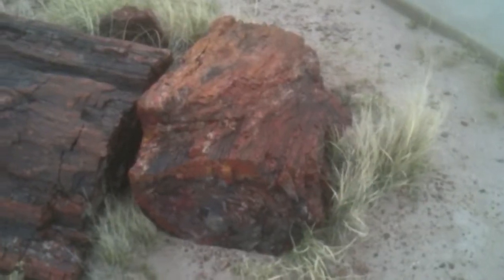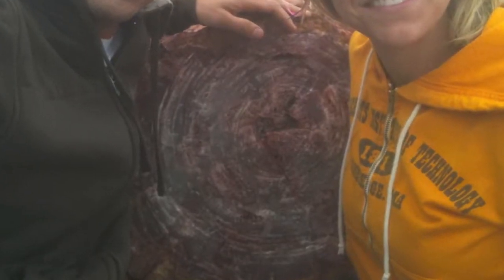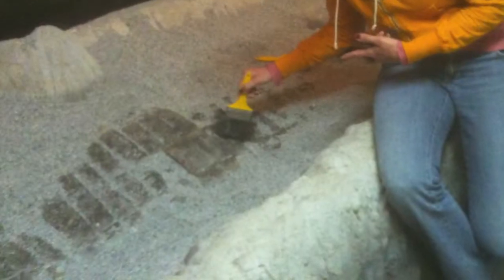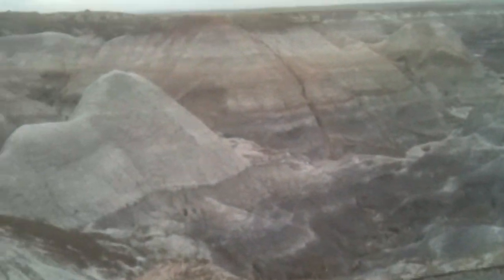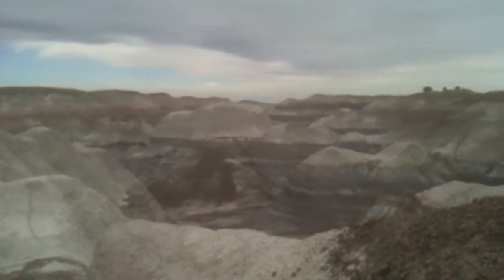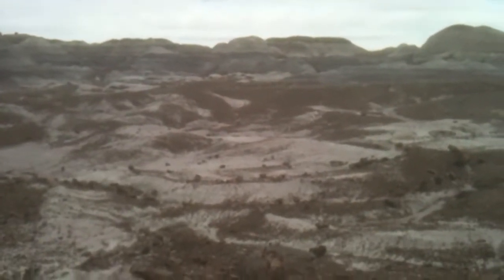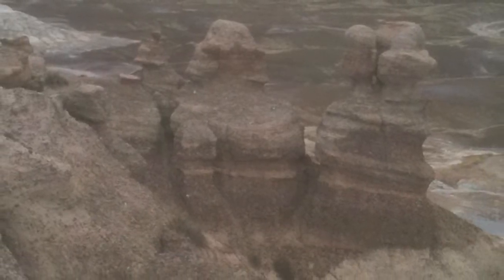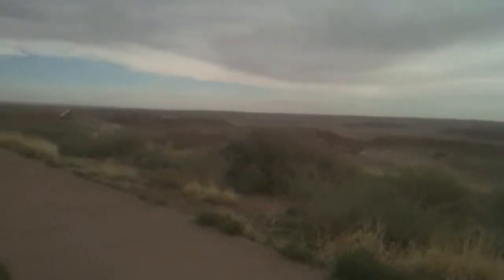America the Beautiful - Petrified Forest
This is a documentary series about my tour of the USA's National Parks. Each episode in this monthly show includes highlights from the park and tips for visiting. This month we visit Petrified Forest Mountains National Park. Enjoy!